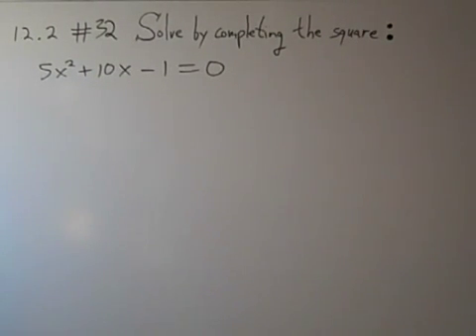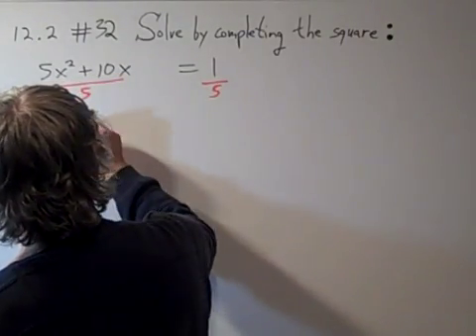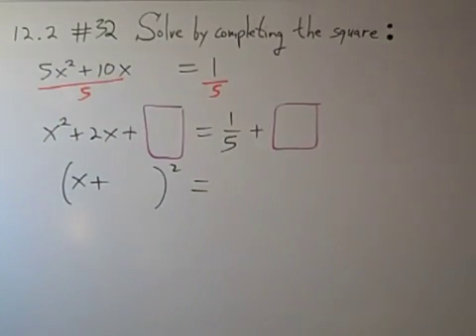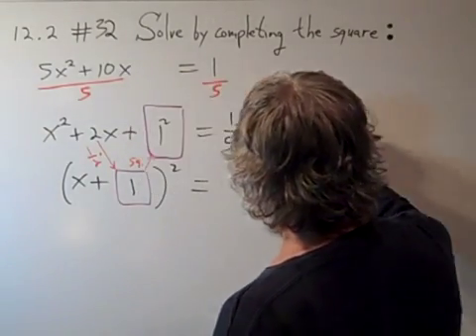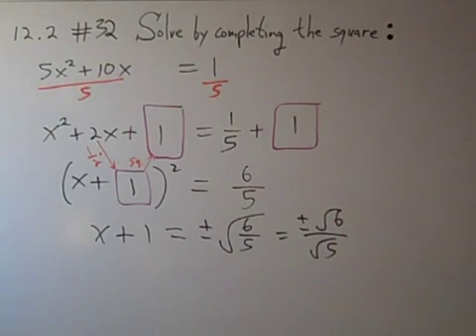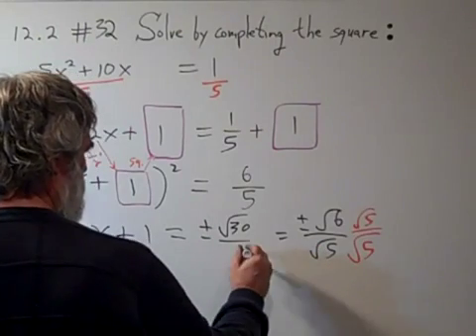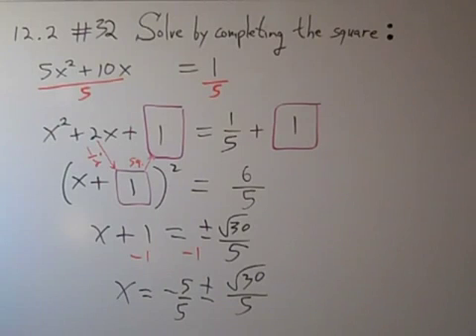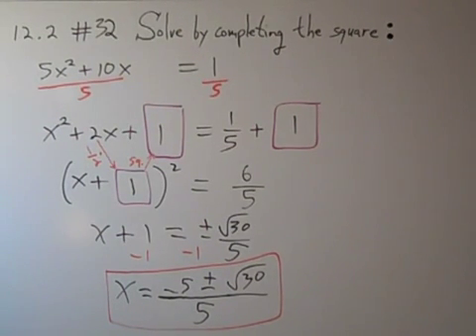BA 12.2 32